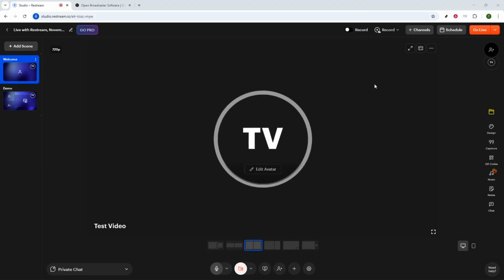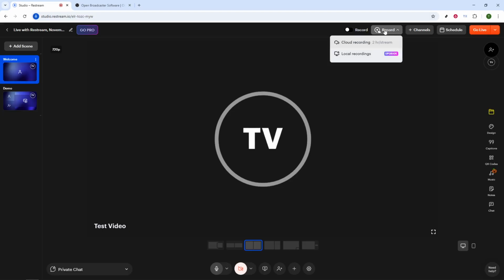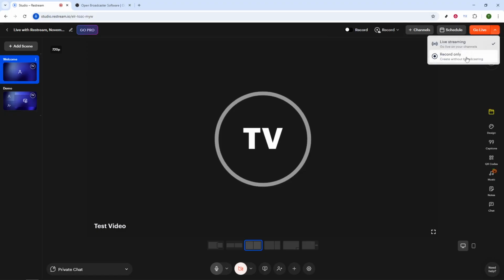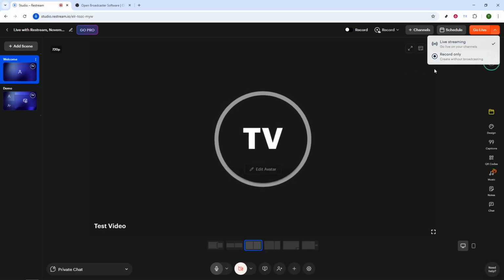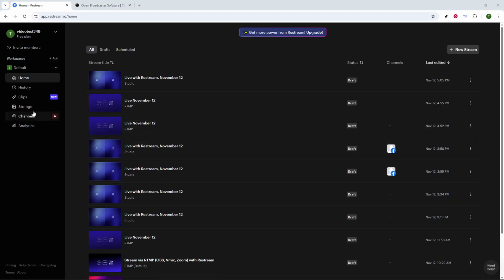How to Split Audio in Restream [2026 Full Guide]